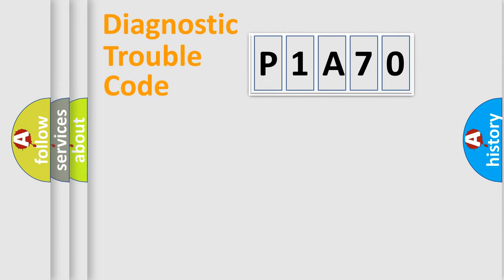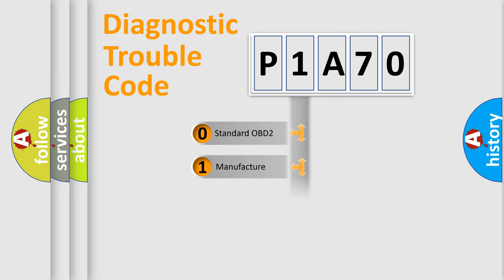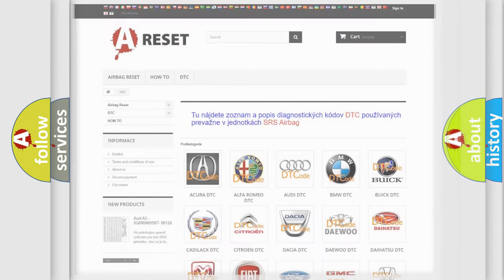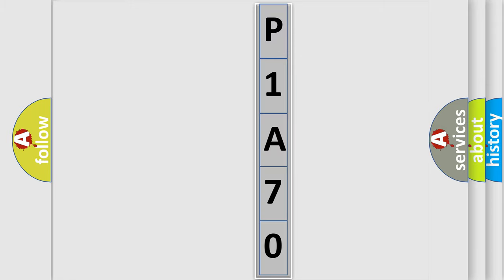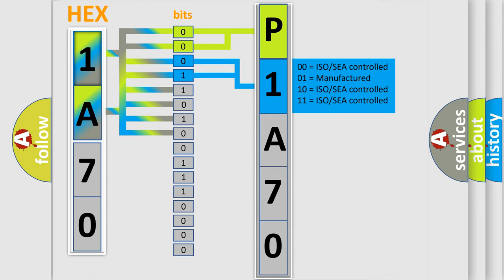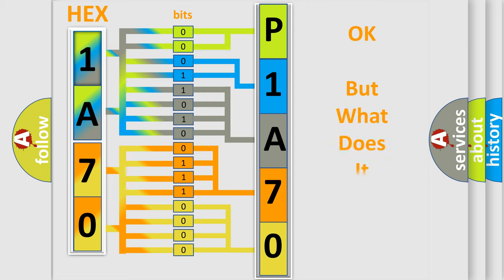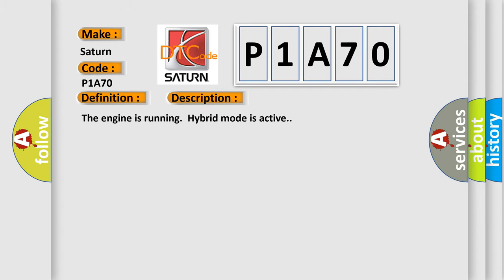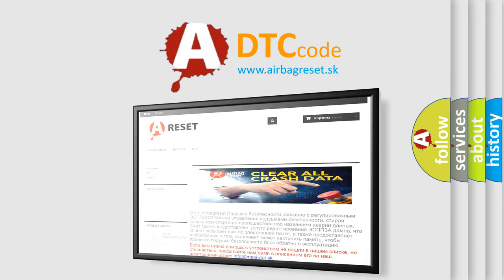DTC Saturn P1A70 Short Explanation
Contents:
0:21 Basic DTC analysis according to OBD2 protocol standard.
1:48 Insight into programming
2:58 A diagnostically understandable description of the Diagnostic Trouble Code
3:05 Basic error definition

Make:
Saturn
Code:
P1A70
Definition:
Starter or Generator Control Module System Voltage Performance
Description:
The engine is running.Hybrid mode is active.
Cause:
The 12-volt power supply -- 12-volt output voltage is greater than 5 volts for 119 ms and any fault during 15 seconds wait period.